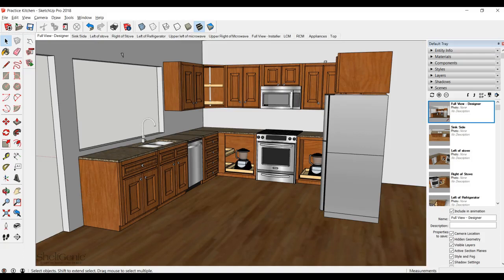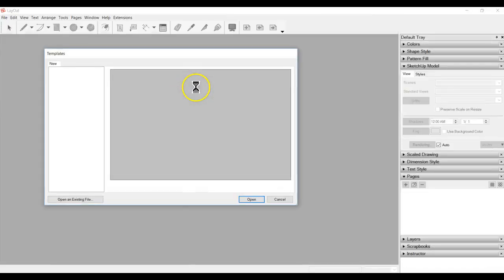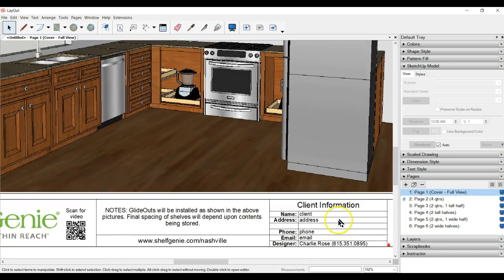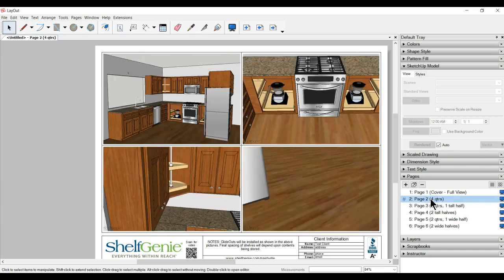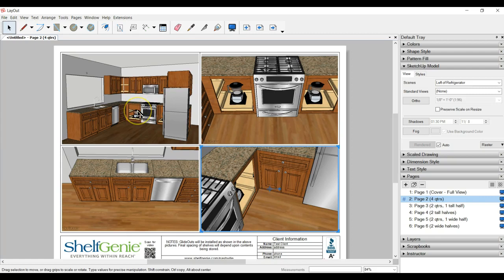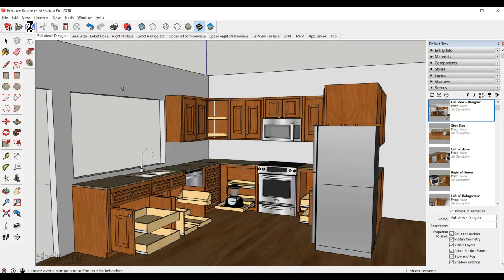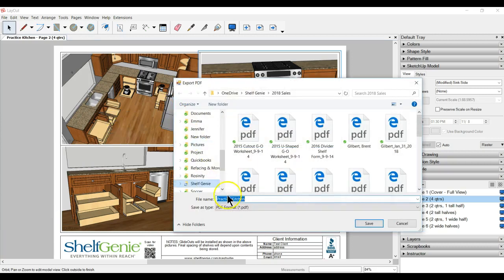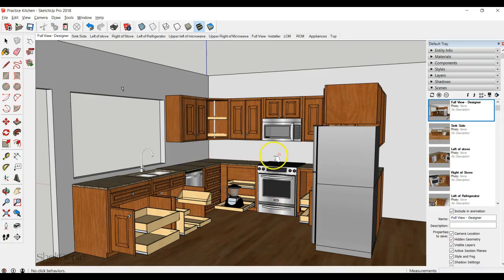4. Using LayOut to Present SketchUp Designs